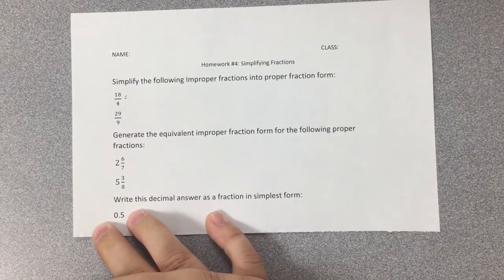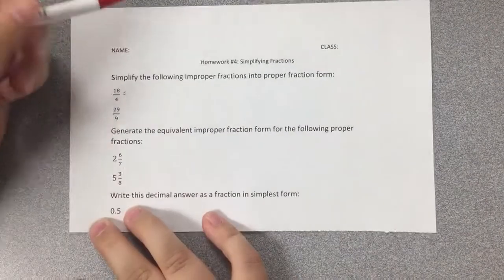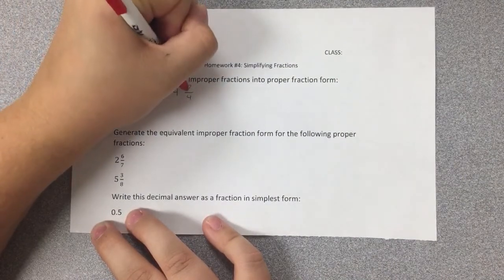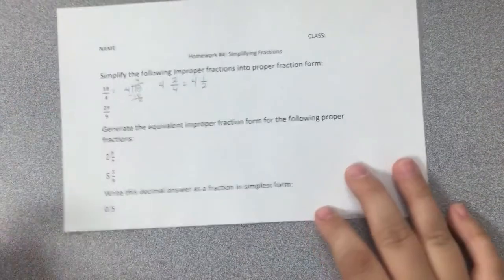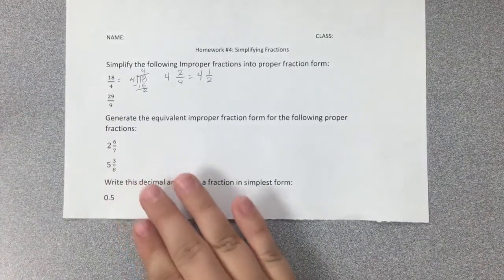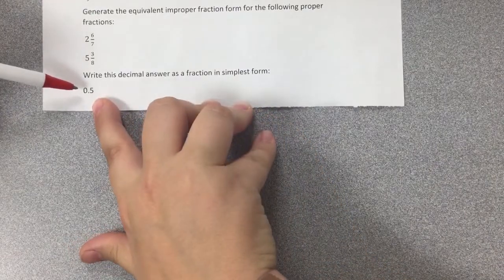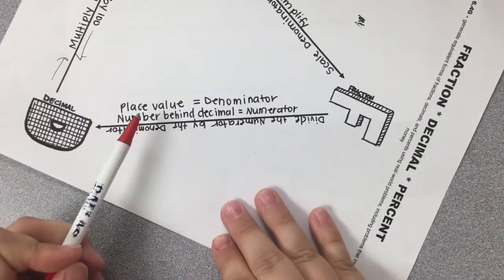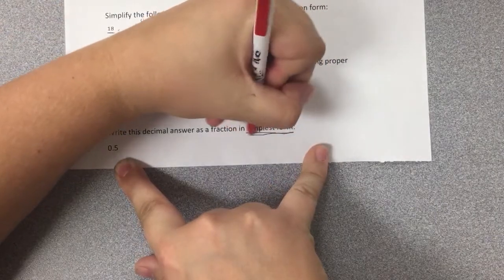Homework #4: Simplifiying Fractions